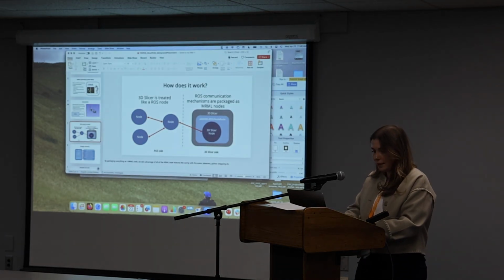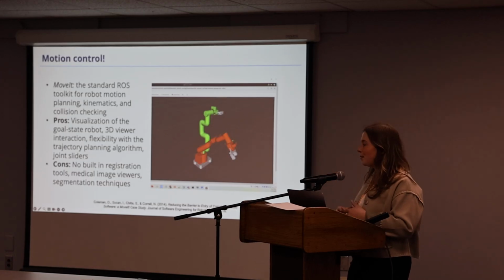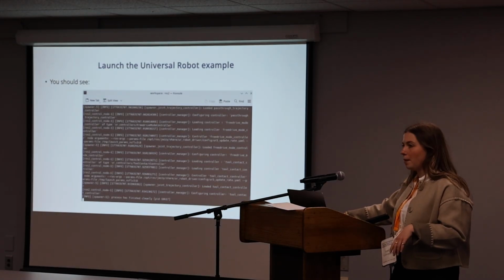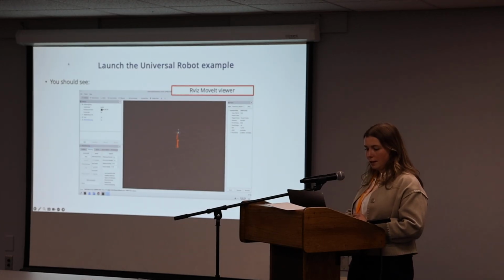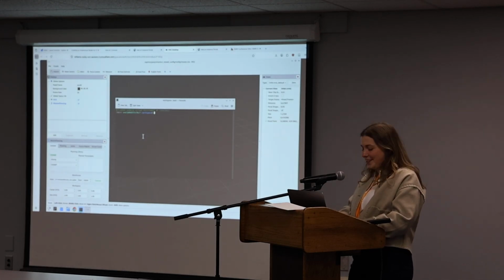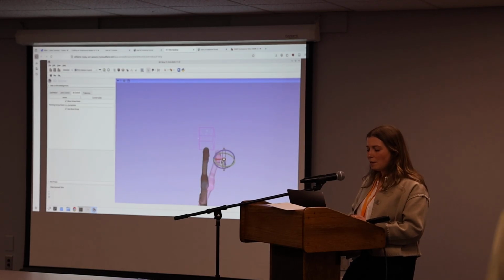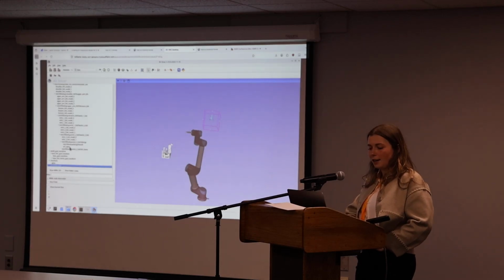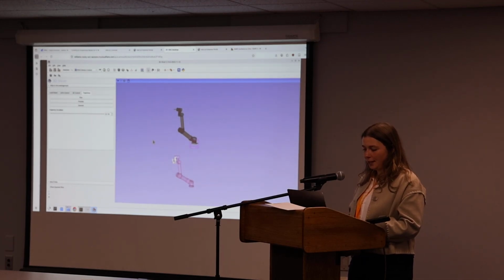Motion planning with SlicerROS2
Video recording from ISMR 2026 Workshop "SlicerROS2 as an In Silico Testing Environment for Medical Robotics Research". This lecture accompanies the tutorial material available